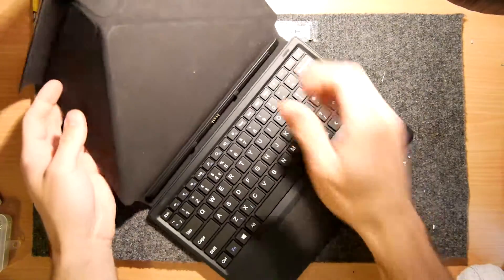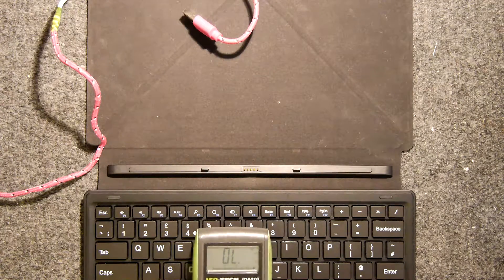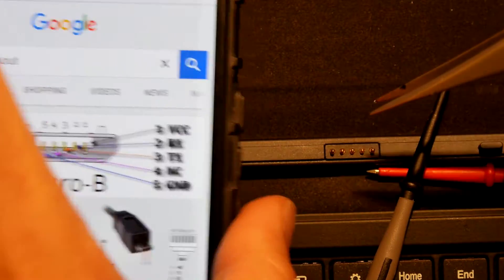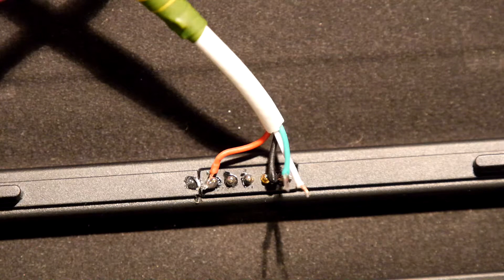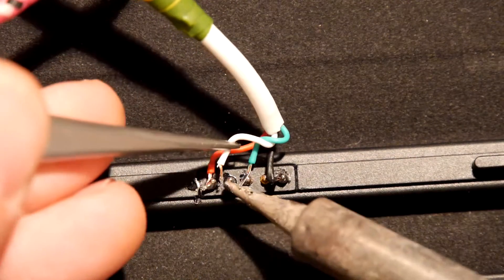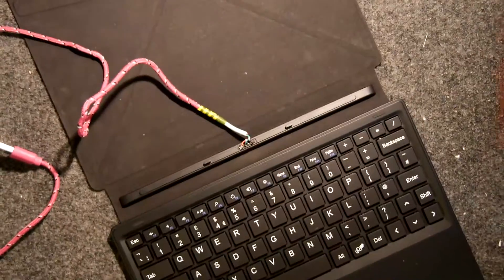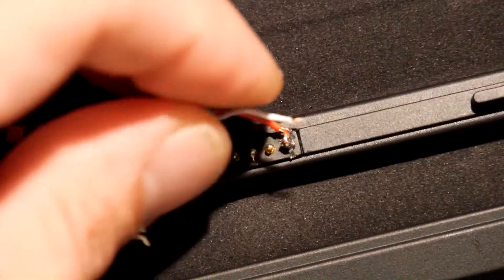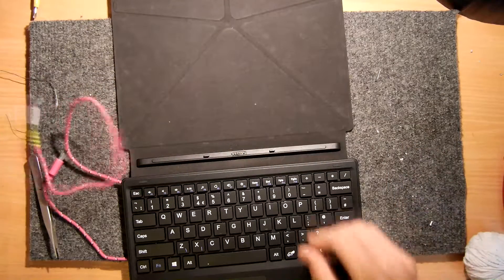Tablet Keyboard Hack USB Experiment Fail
Teardown Lab - Tablet Keyboard Hack USB Experiment Fail
I tried to hook into the USB on a tablet case and failed miserably! Do you know what I did wrong?
You can get simpler to hack USB keyboards right from Amazon Don't be a stranger, please click here for updates